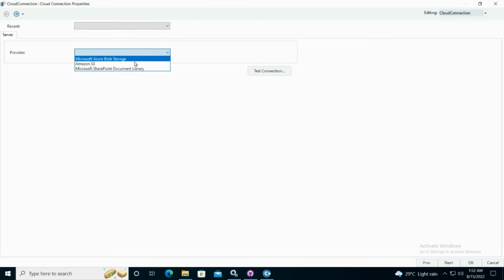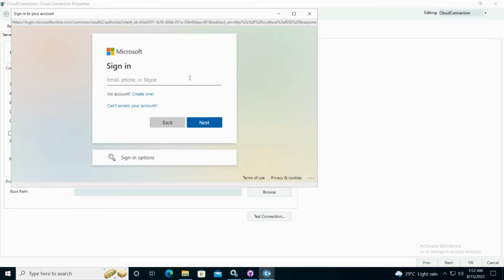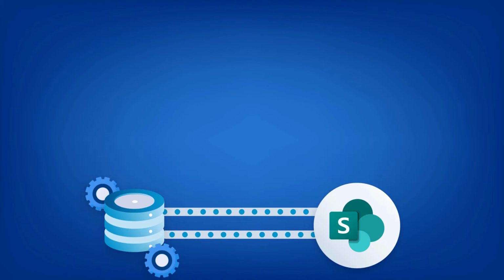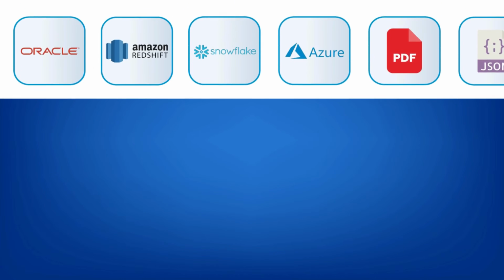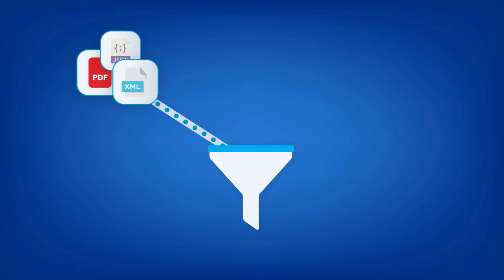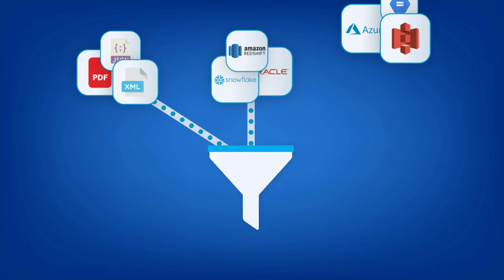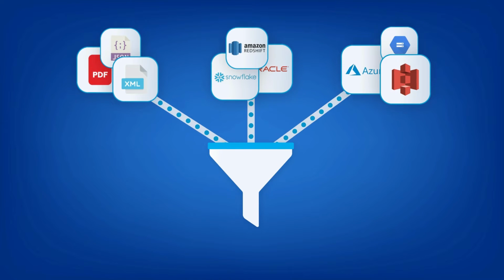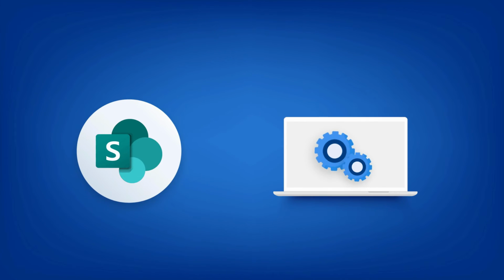How to Integrate Data From the Cloud? | SharePoint | Astera Cloud Connector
With data volumes multiplying with exponential speed, the need for cloud storage is deemed necessary.

Astera Software's native connectors enable enterprises to seamlessly extract data from various cloud platforms, databases and file formats in no time.